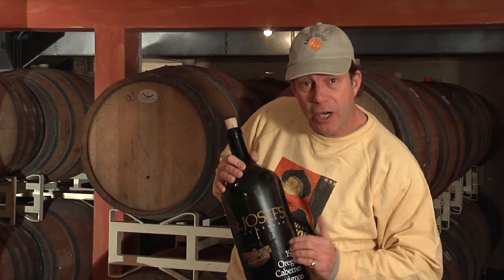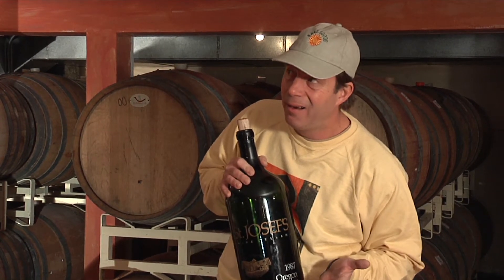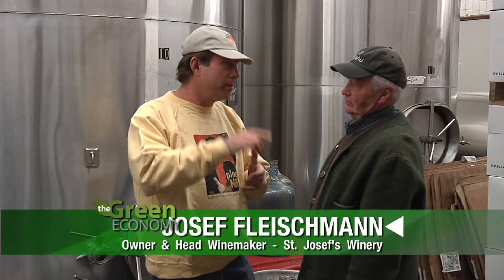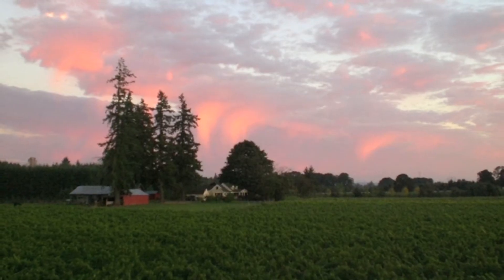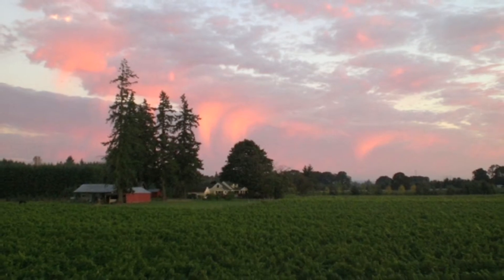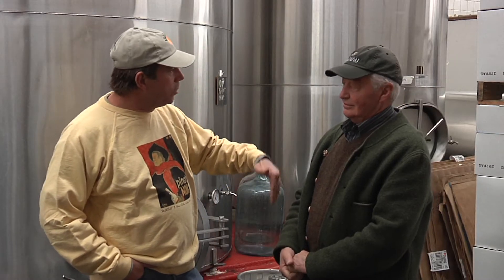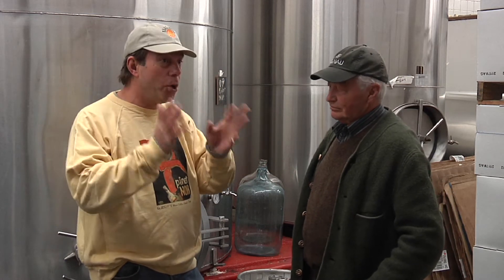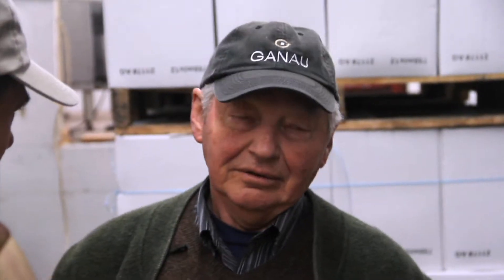Biodynamic Winemaking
Andrew travels to St. Josef's Winery near Canby, Oregon where they make Biodynamic wine.